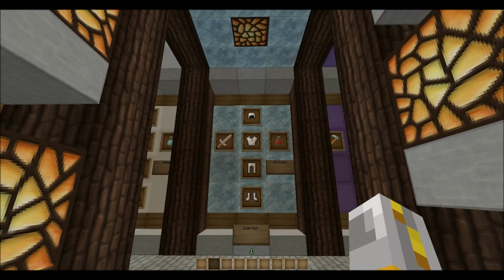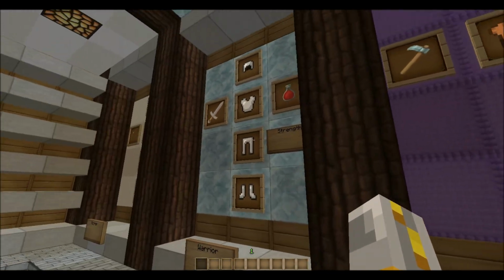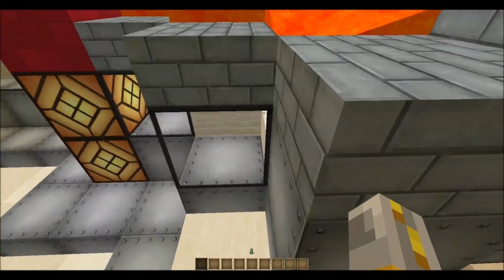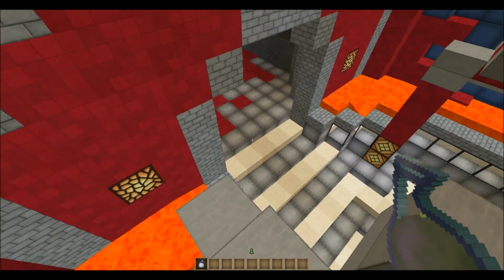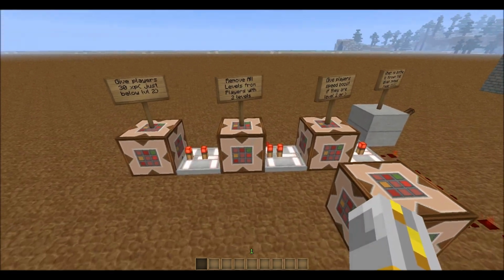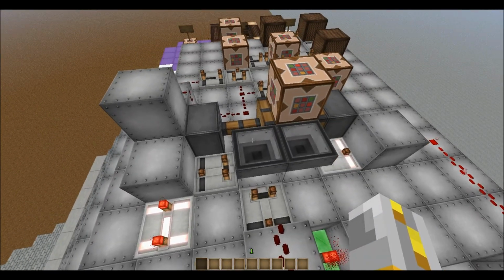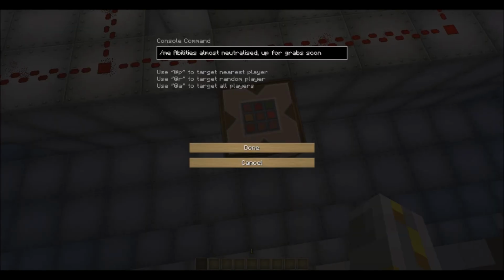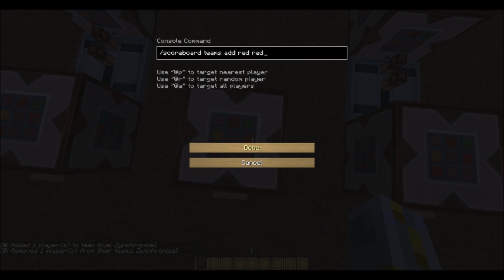Map & Arena Update ~ Abilities and Classes